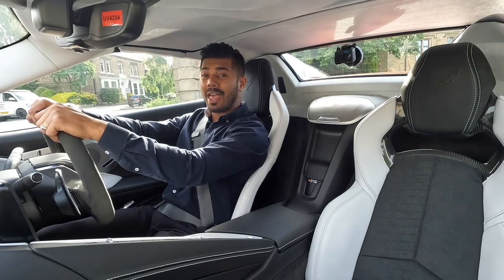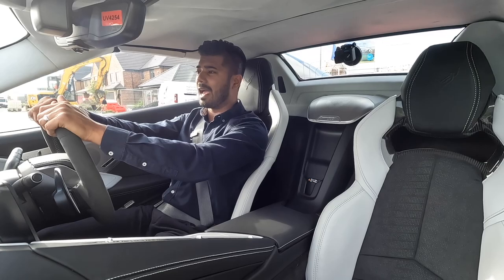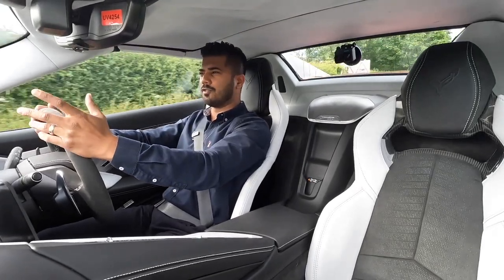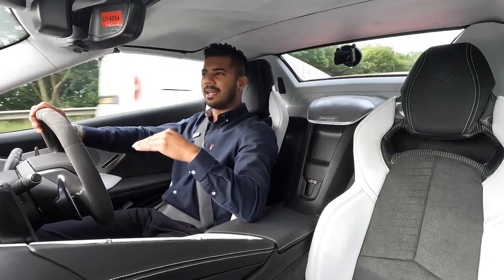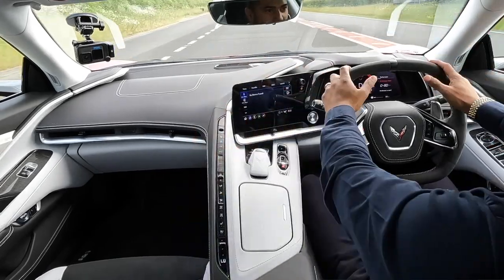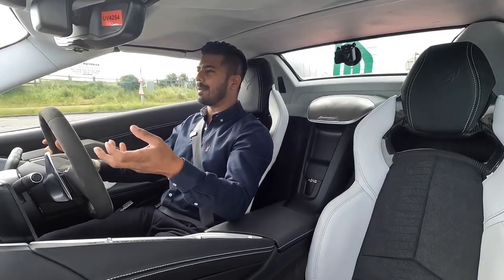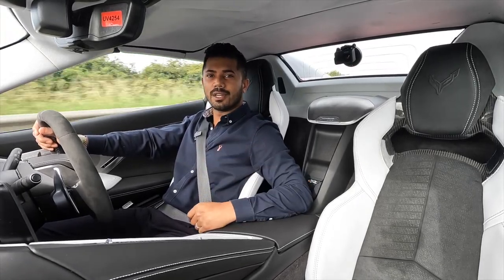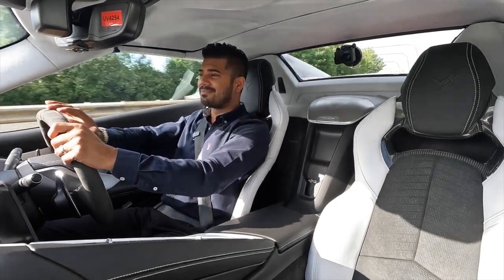ON THE ROAD WITH ACKLAM | CHEVROLET CORVETTE STINGRAY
What Chevrolet says… “When you completely reimagine a car as iconic as Corvette, you get a beautifully sculpted mid-engine sports car that makes a powerful statement. Not your everyday car, but a car you want to drive every day. And with aerodynamic components integrated throughout, its gorgeous form is functional.”

Watch the video to find out what Joe says…

PLEASE NOTE: This Corvette is VAT Qualifying, Price Includes VAT.

𝗔𝗕𝗢𝗨𝗧 𝗨𝗦

Acklam Car Centre has been established for over 20 years and has become a real success story improving year on year in all facets of the business. The strong growth achieved over the last few years has coincided with the growth in digital media.

The ethos of the garage from the very start of the process is to provide the customer with the best experience of buying and selling a car. Our teams are led by highly professional people who ultimately want the best for both the customer and the business.

Since being founded in 2001, we have retailed and sold approximately 35,000 cars throughout the UK and overseas. We pride ourselves on excellent reputation and the multiple awards granted to us over the years. On top of this, we have thousands of internet reviews with over two thousand five star reviews on TrustPilot alone.

𝕆𝕌𝕋 𝕆𝔽 𝔹𝕆𝕌ℕ𝔻𝕊 - Don Toliver x SoFaygo Type Beat 2021 (Prod. Chuki Beats)